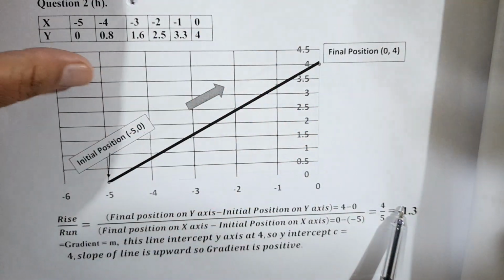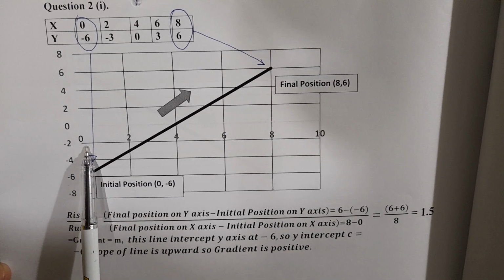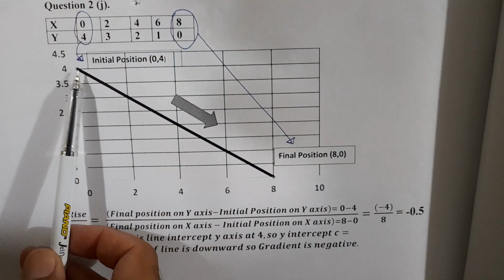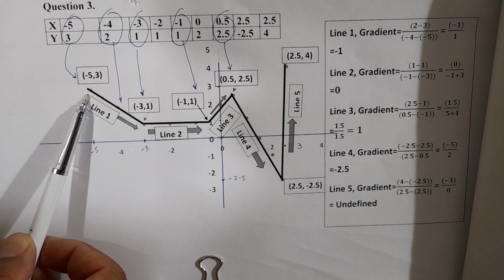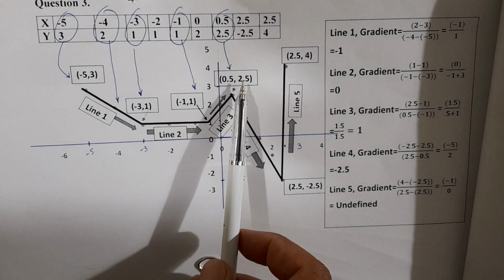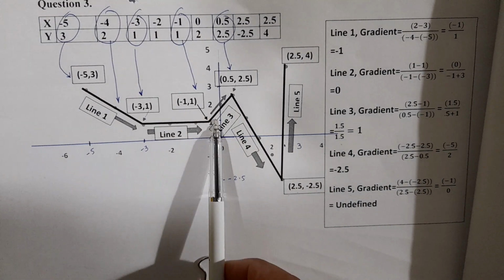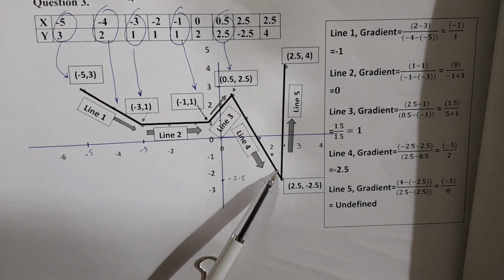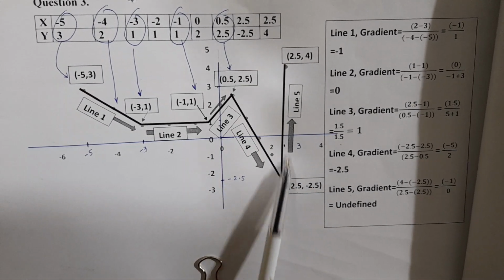LINEAR GRAPH, MATHS 8, CHAPTER 1, EXERCISE 1A, Q 2 (j), Q - 3.